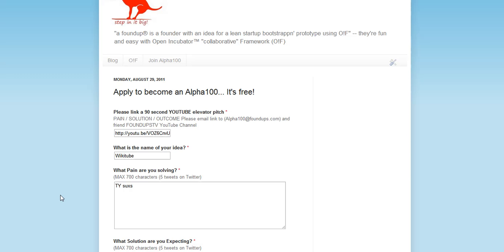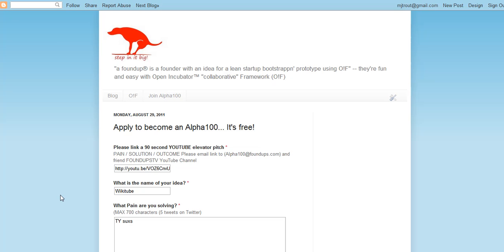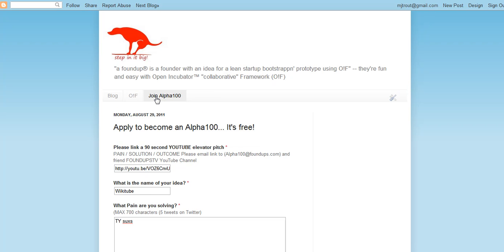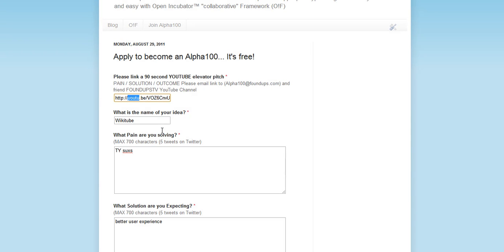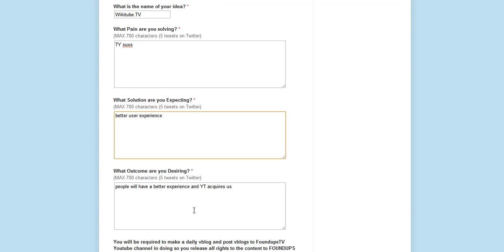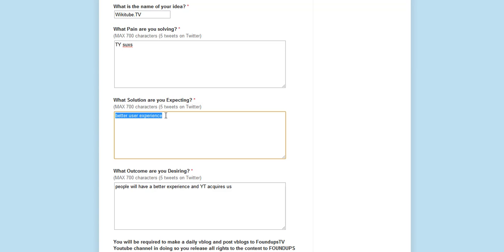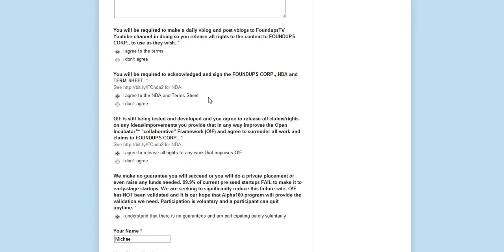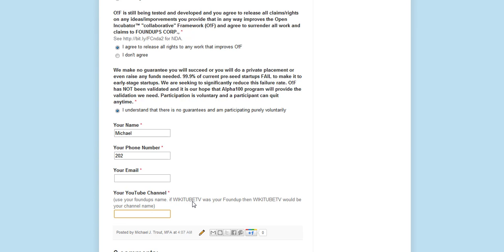O!F Talk: Alpha100 application "How to"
Trout talks about what he is looking for in the alpha 100 application.

1. Free (can submit up to 3 foundups)
2. No one is rejected!
3. Must sign NDA
4. Must agree to release any claims
5. No guarantees